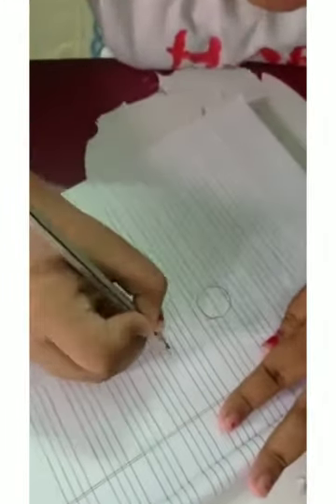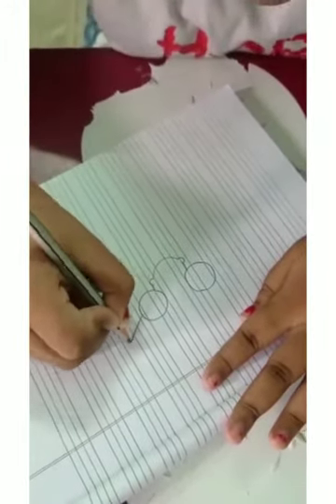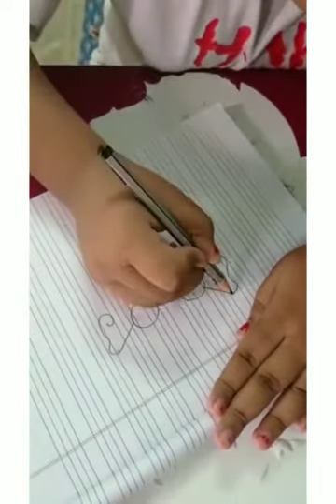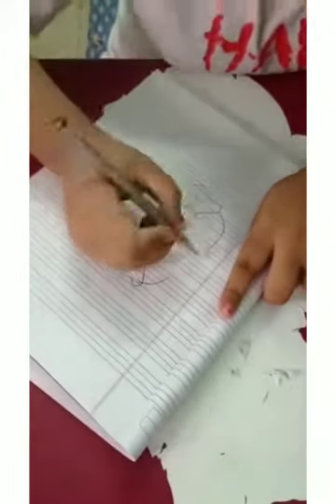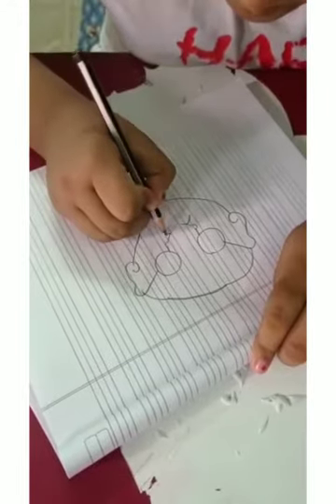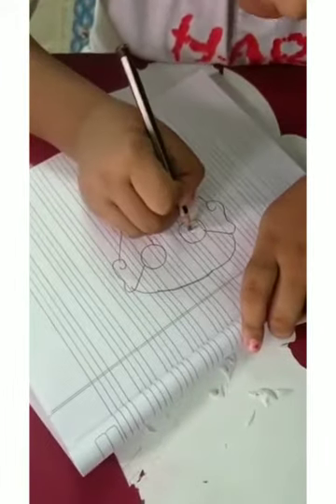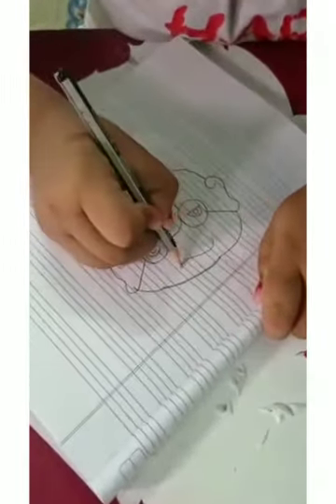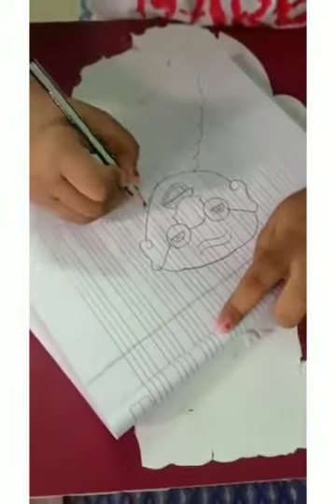Ananya Barik (IV F)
SAFFRON PUBLIC SCHOOL